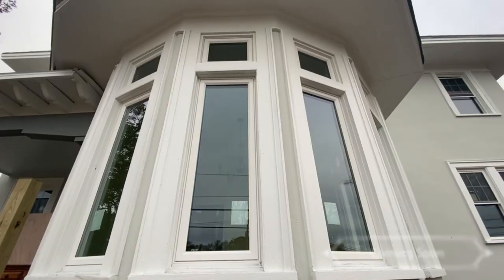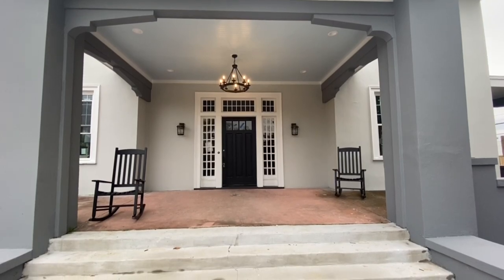EXTRAORDINARY Historic Renovation FOR SALE!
The final touches on this absolute masterpiece are now being placed in the Sunset Park neighborhood of Wilmington, NC. This is the epitome of "one of a kind" and required a phenomenal investment to bring back to life. $699,900.
For Interested Buyers:
Casey Roman, Broker -KW